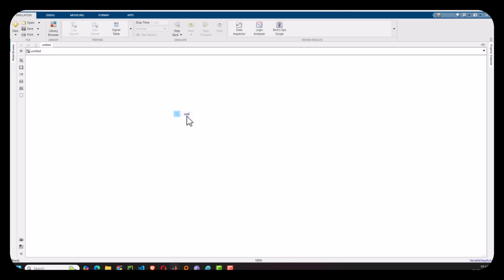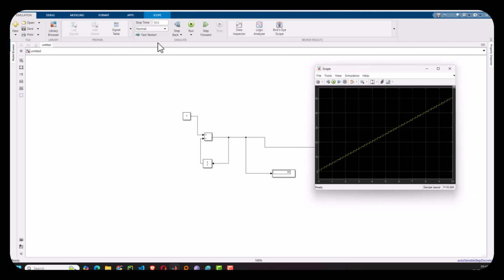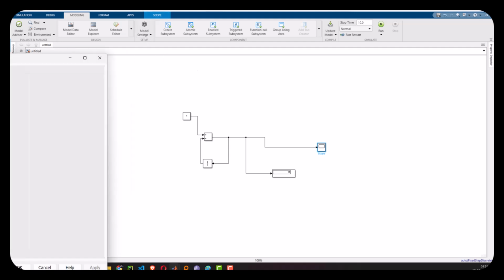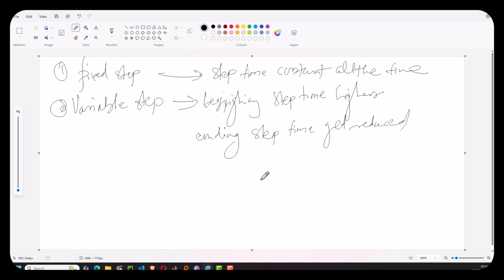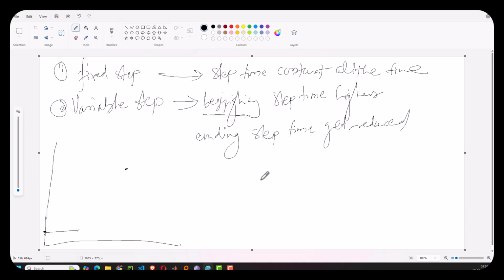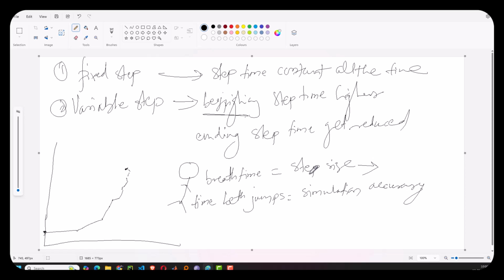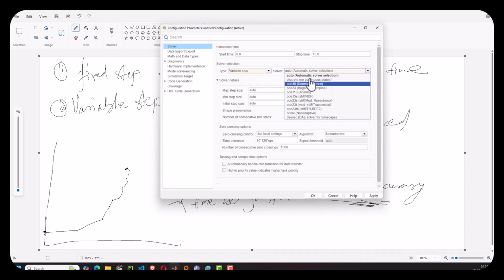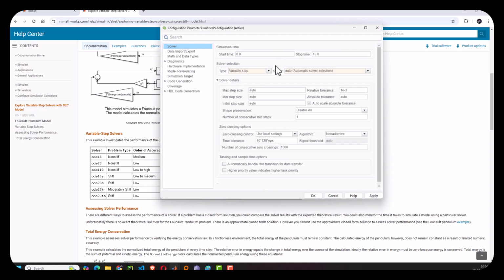MATLAB Simulink Fixed Step vs Variable Step Solver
Tutorial 10 of MATLAB for Beginners covers the Simulink Solver settings Fixed Step and Variable Step.

This video explains:
- How to set the stop Time for model execution
- How to Solver type Fixed and Variable step
- Difference between Fixed and Variable step with a real-time example
- Type of solvers and references link for the study